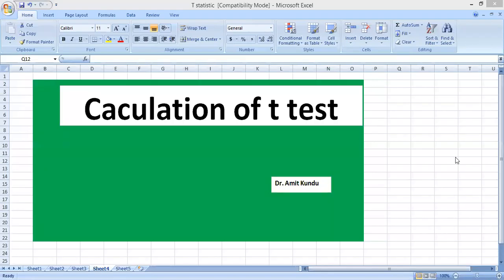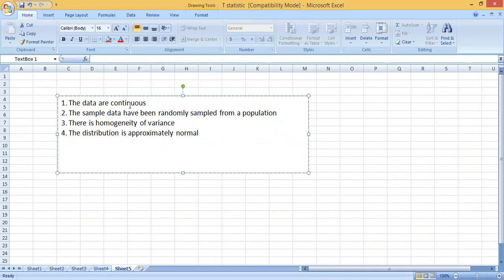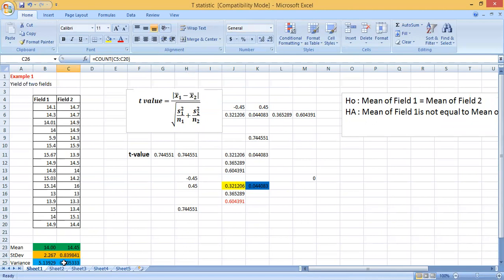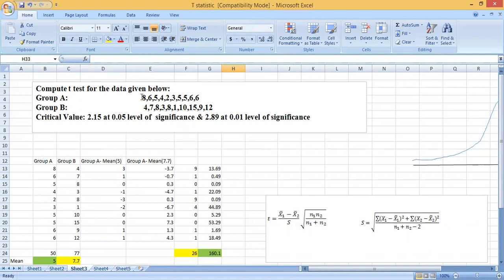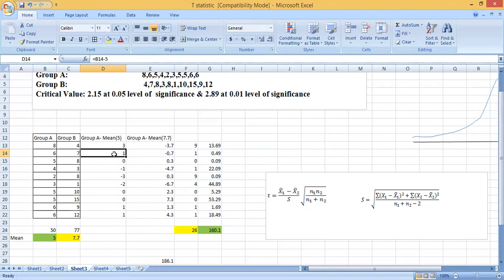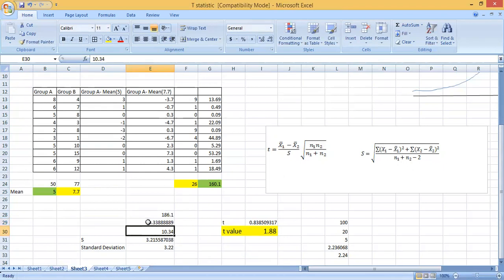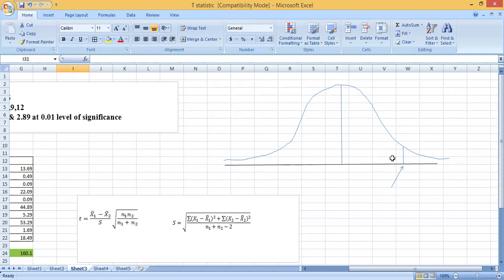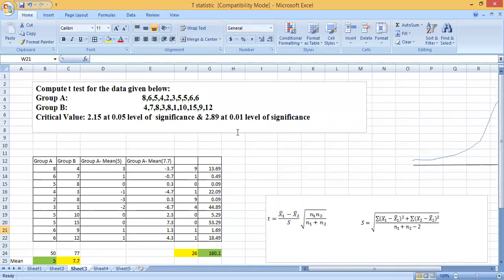Calculation of t statistic